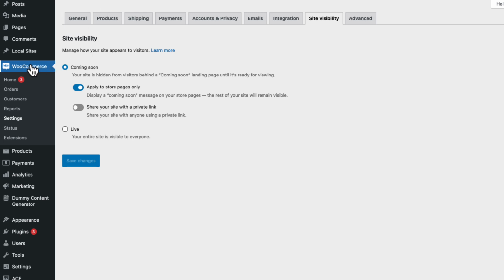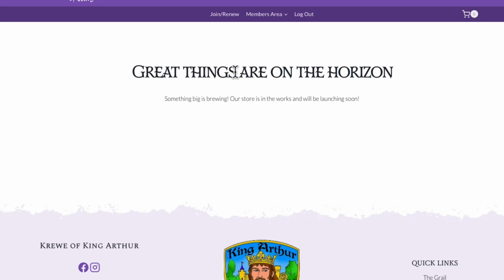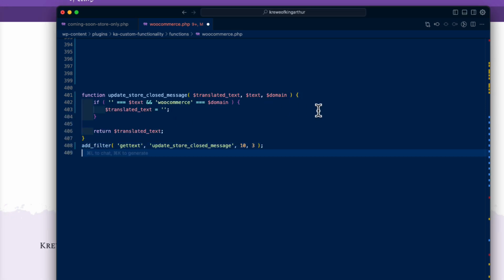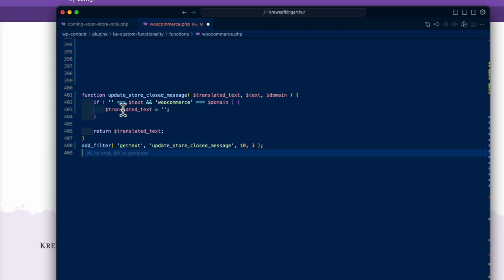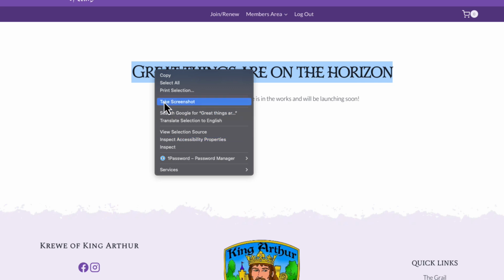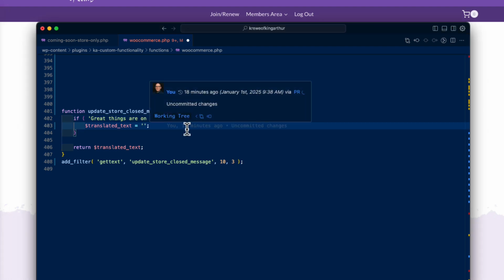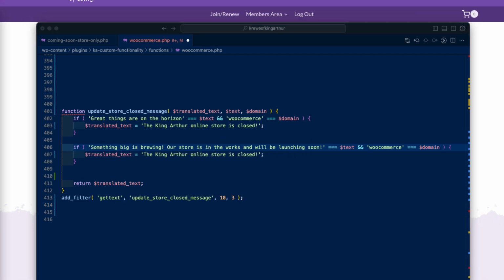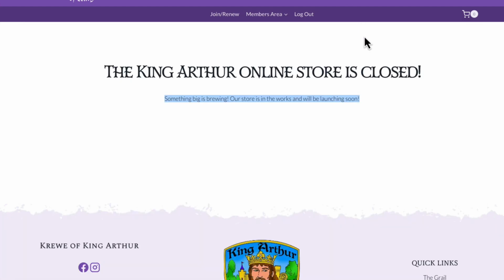How to change the "Great things are on the horizon" message in WooCommerce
In a recent update to WooCommerce in WordPress, you now have the ability to put your store in a "Coming Soon" mode. However, there isn't a way to modify the text from the dashboard. In this video I'll show you how you can easily filter the text to give your page a more specific coming soon message.